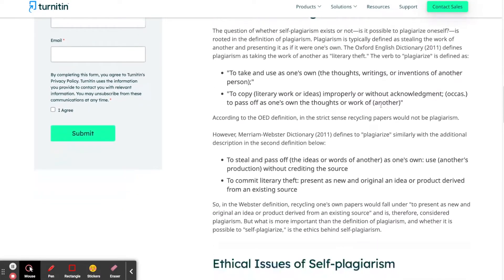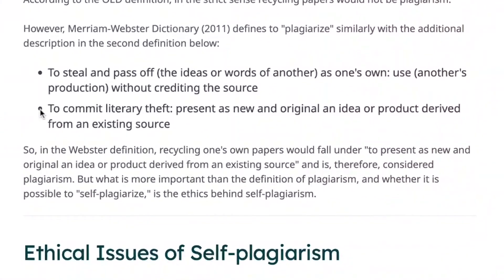These referencing mistakes will cost you your reputation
Doing references and citing other journal articles are part of the research process and academic writing. But, making these referencing mistakes may cause you to lose your credibility and impact your academic career.

► TIMESTAMPS:
0:00 - Intro
0:27 - Mistake #1
0:40 - Primary source vs Secondary source
1:39 - Mistake #2
2:08 - Mistake #3 - you may already be doing this
2:19 - Different forms of plagiarism